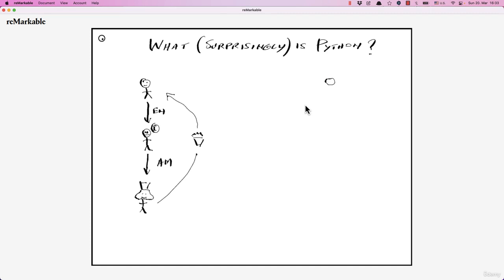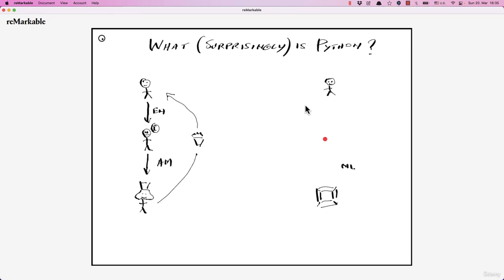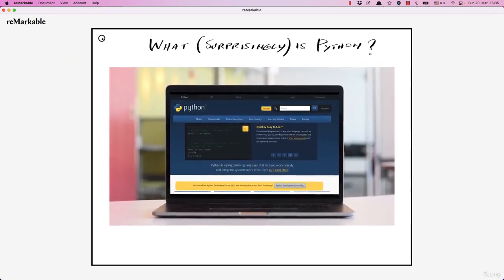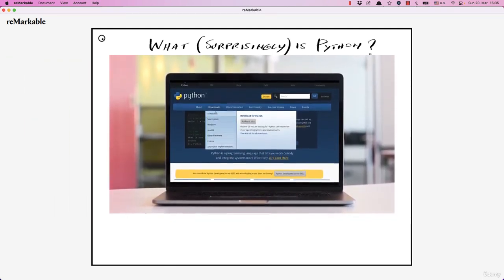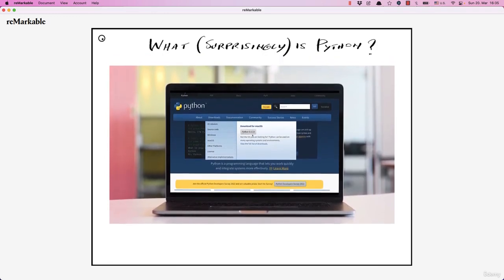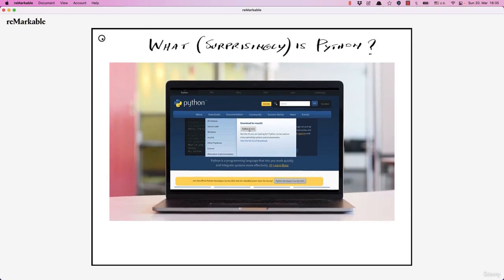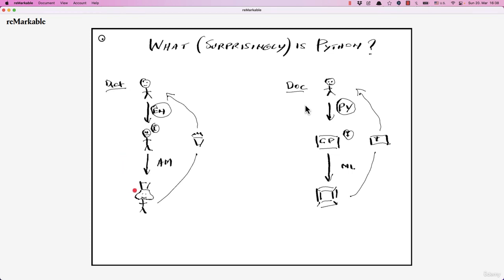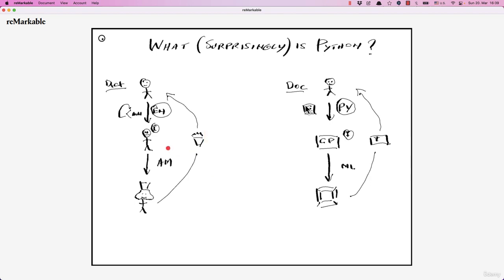009 ⚙️ Programming ToolConcept of the Day What Surprisingly is Python